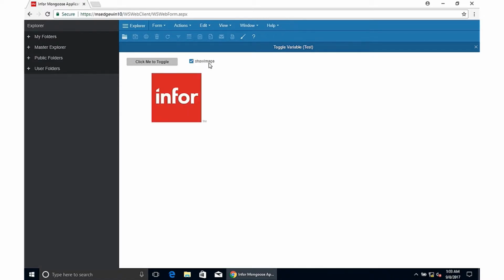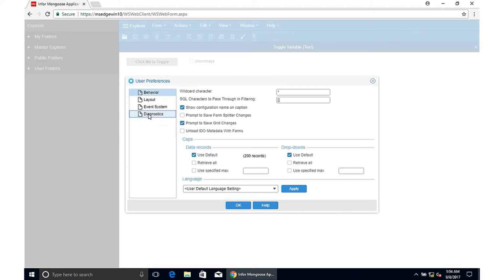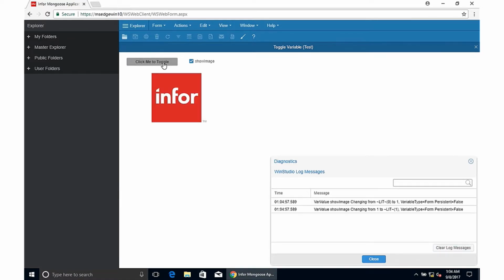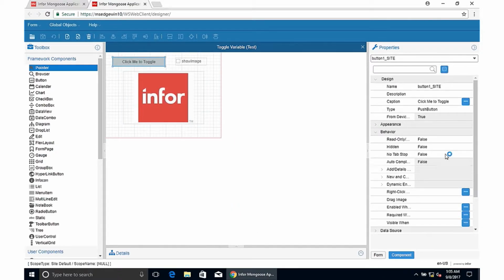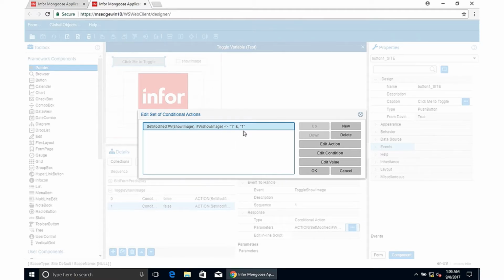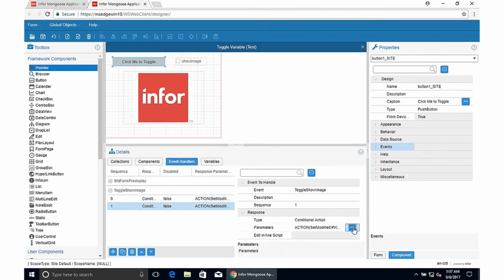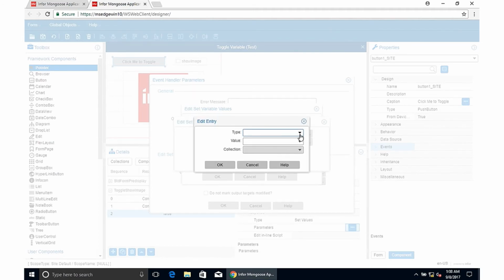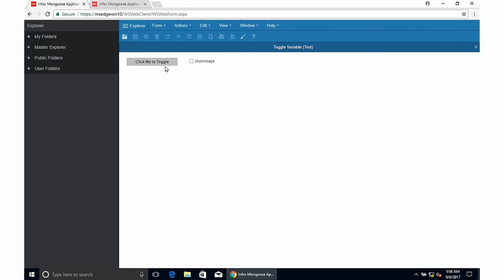Infor Mongoose: Developer Demo - Toggle Component States In Form Events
Lee Flaherty from the Mongoose Enablement Team demonstrates how to easily toggle component states by using the application event system.